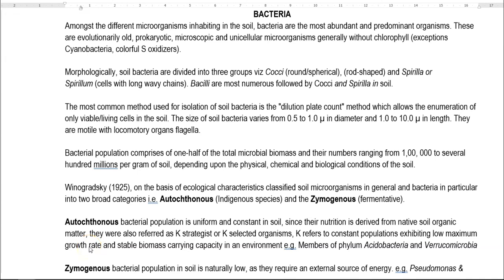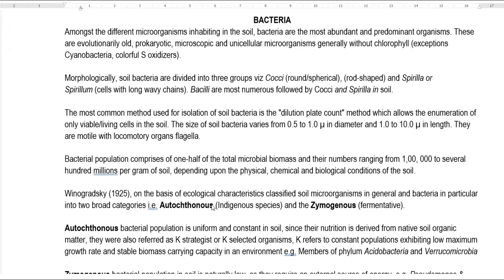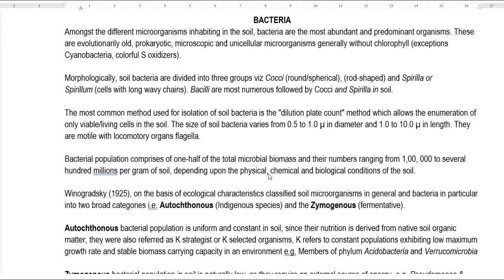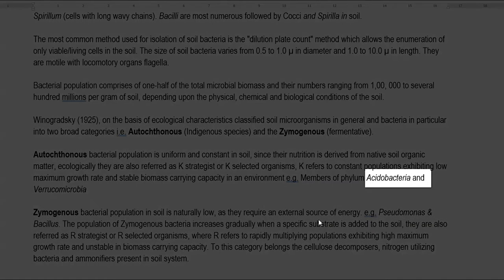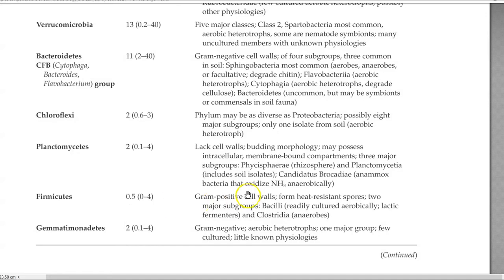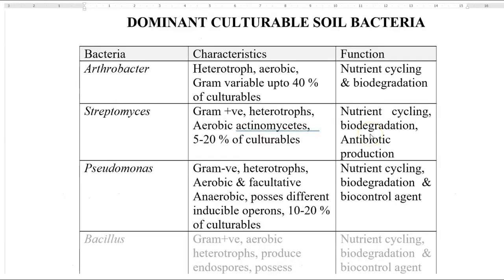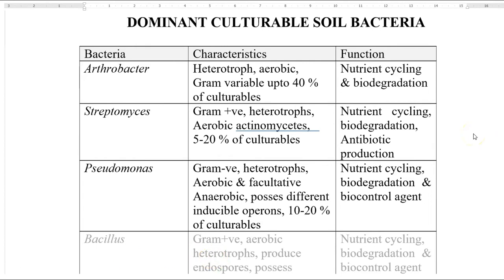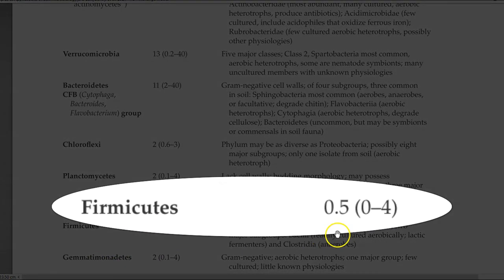S & AM Unit 1 Lect 2A